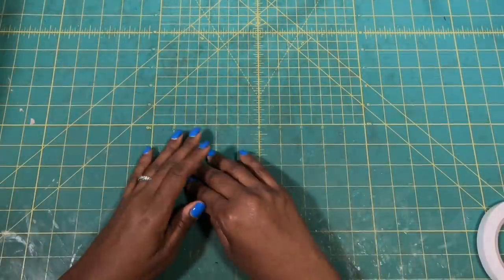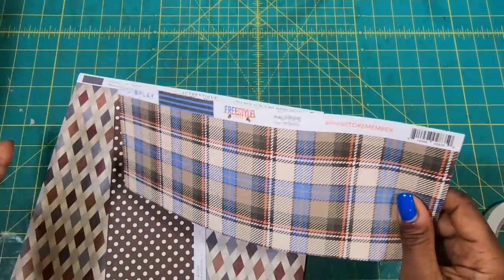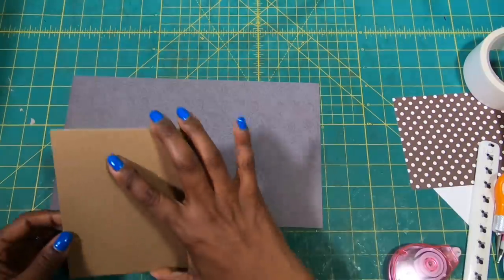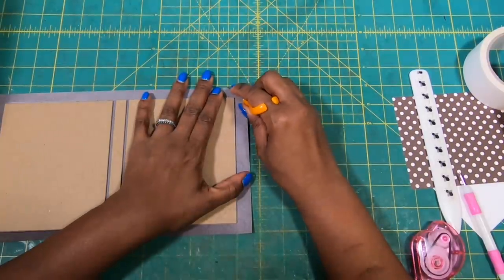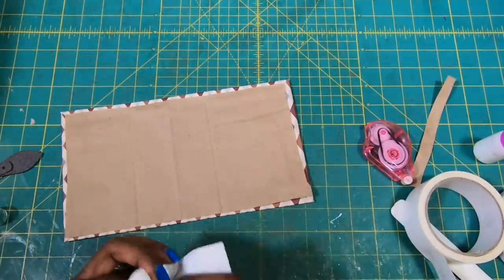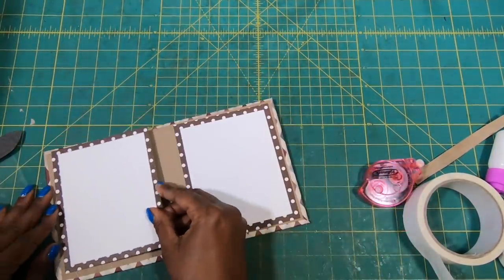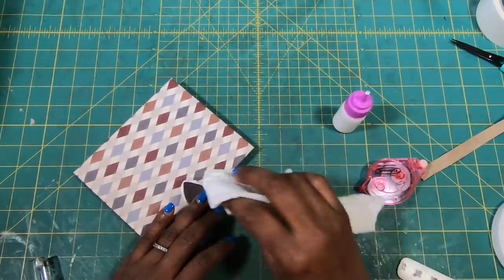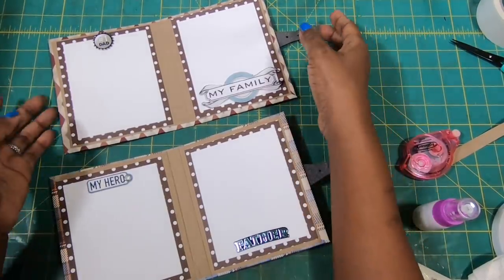EASY DIY Father’s Day Gift/ GREAT ANYTIME GIFT FOR HIM/ CRAFT FAIR IDEA/ ✅VERY BUDGET FRIENDLY✅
Make that fabulous DIY Father’s Day gift for Dad(OR Any man in under 10 minutes!  Give him a gift that will truly touch his heart.  Yes, we can go out and buy something, but nothing means more than that Father’s Day Gift you took the time to make!  This is also the perfect simple gift for any man. You can dress it up as much as you like. This budget friendly DIY craft for Dad can be made for under $2.00 but LOOKS LIKE A MILLION BUCKS!  If you are getting back into the craft fair game, this is one of those top seller crafts you need on your table.  Change the paper and make this for any reason, any season, any gender😀

AND TAKE YOUR CRAFTING SKILLS AND PAPER CRAFTING KNOWLEDGE TO THE NEXT LEVEL!

                                                                     ⭐️⭐️WHY MY CHANNEL WILL EARN YOUR SUBSCRIBERSHIP⭐️⭐️
✏️First and foremost, I appreciate each of you!  I respect that you are willing to share some of your valuable time with me each day.  So my promise to you is that I will consistently show up, provide well crafted, well edited and meaningful projects, try to bring happiness to your day and make every attempt to read/acknowledge most comments daily.
✏️YOU DON’T NEED ALL OF THE FANCY TOOLS, MACHINES AND DIES.  With very basic supplies, we will will do some of the most amazing crafts on YouTube.
✏️YOU WILL LEARN THE TRUE FUNDAMENTALS OF PAPER CRAFTING.  From how to choose papers, to scoring tips, to selecting embellishments, etc, we will delve deep into  processes and methods.  And you will be amazed at the one of a kind and useful crafts you will be making in no time!
✏️YOU WILL LEARN HOW TO INCREASE YOUR SALES AT CRAFT FAIRS.  Beat all of your competitors with MONEY MAKING craft Ideas and uniqueMARKETING tips. Start by checking out this three video playlist for some AWESOME LOW COST CRAFTS designed to turn a profit at your next craft fair.
✏️YOU WILL HAVE OPPORTUNITIES TO WIN AWESOME PRIZES!  Fun giveaways is another way that I like to say THANK YOU to my subscribers.  AND only subscribers to my channel can participate in my AWESOME giveaways.
✏️YOU WILL HAVE FUN😀

FAUX BELT BUCKLE IS FROM HOBBY LOBBY’S SEWOLOGY BRAND
2oz glue bottle I am currently using
1 inch double sided TEAR TAPE
Bone Folder